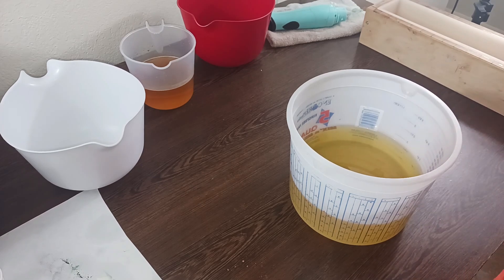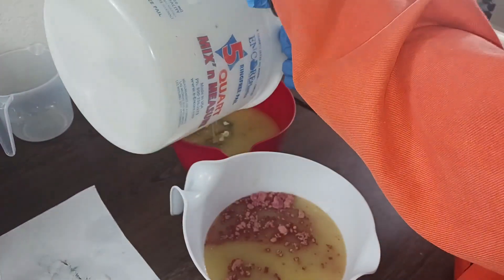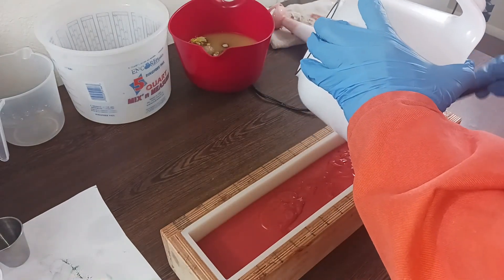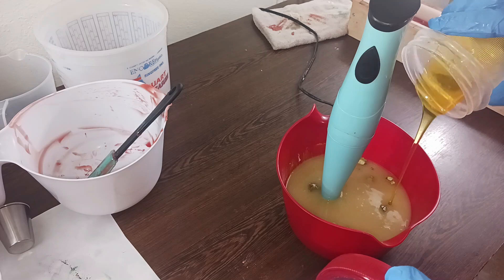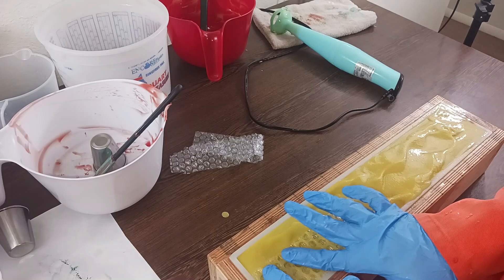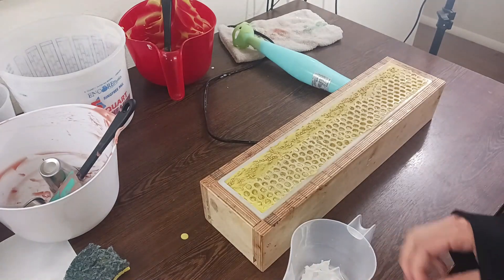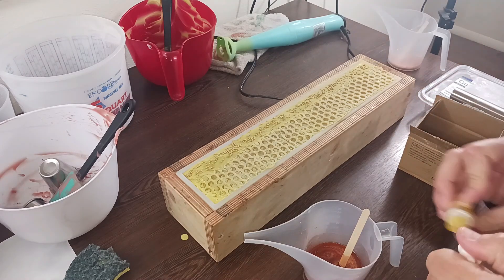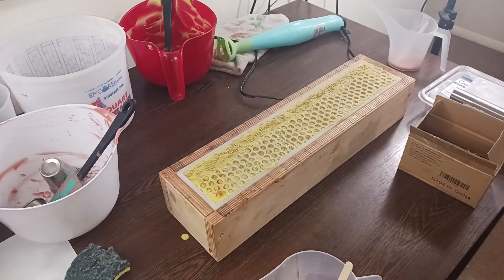Dandelion Tea and Honey Soap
A simpler design but this one contains fresh local honey and dandelion tea!